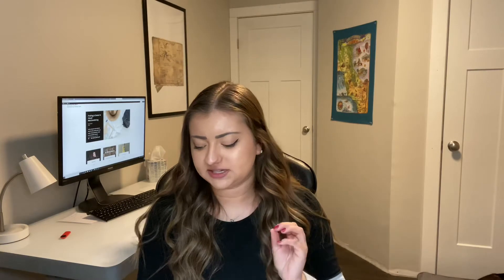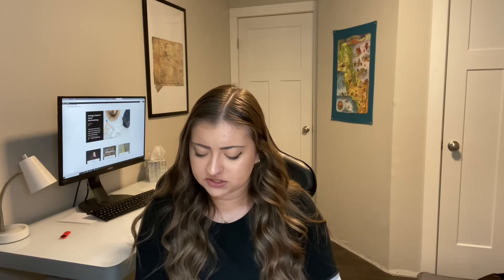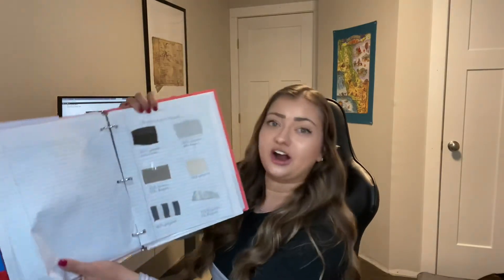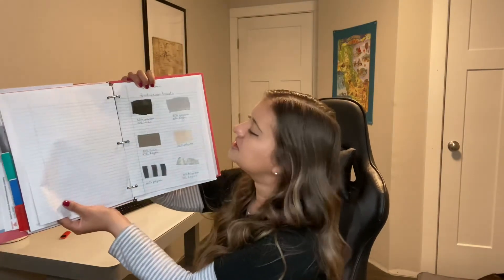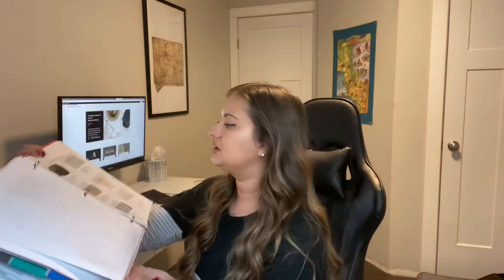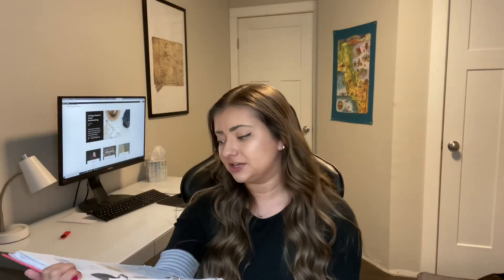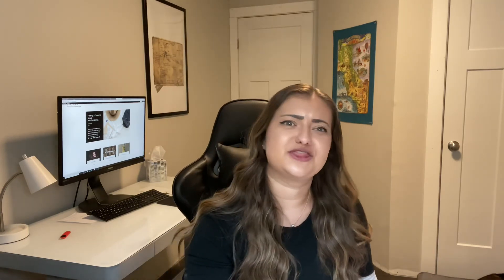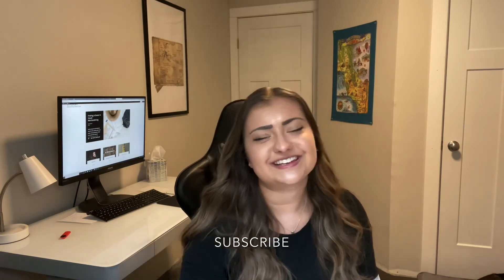PTV Course 3: Understanding Fashion Production | Fashion Industry Essentials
I'm back with the third video of this "mini series", if you will, covering each individual course through Parsons Teen Vogue x Yellow Brick's Fashion Industry Essentials Program.
This course focuses on understanding fashion production.

- SOCIAL LINKS -
follow me along on instagram: